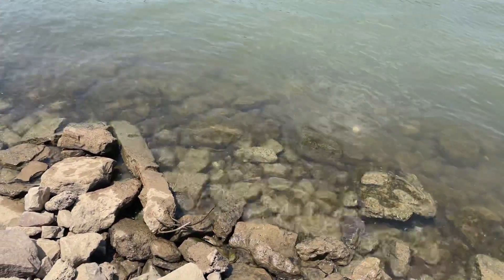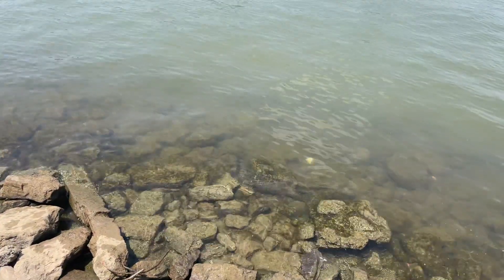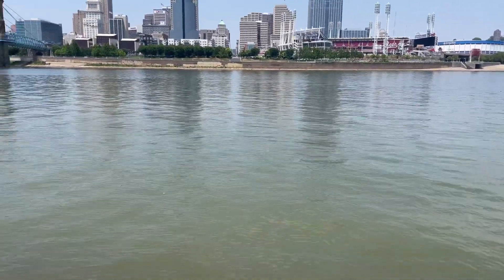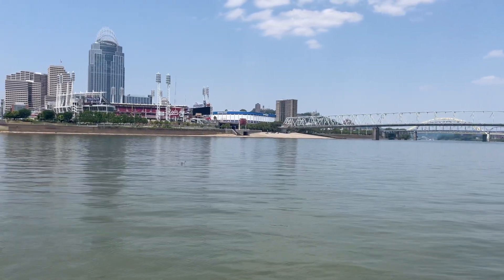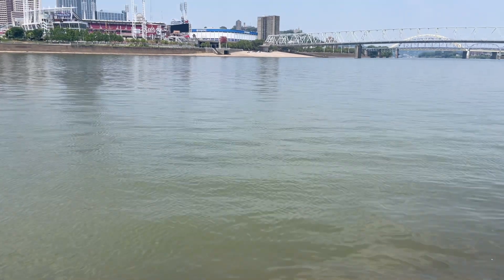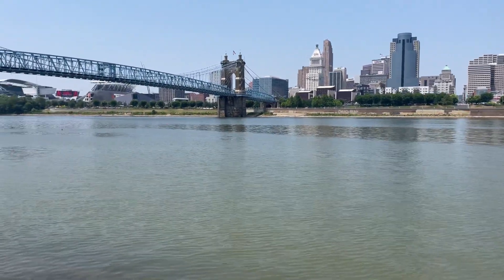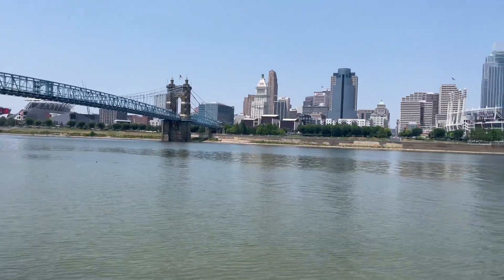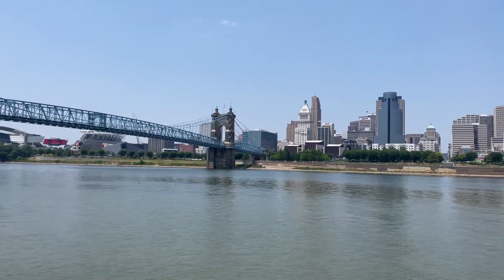Clearest and cleanest you’ll ever see the Ohio River in Cincinnati